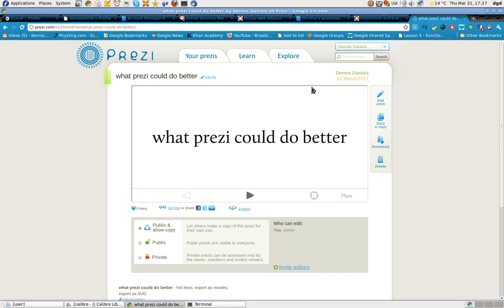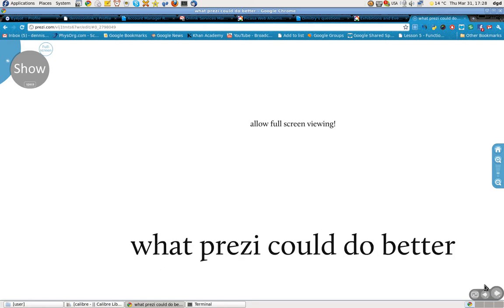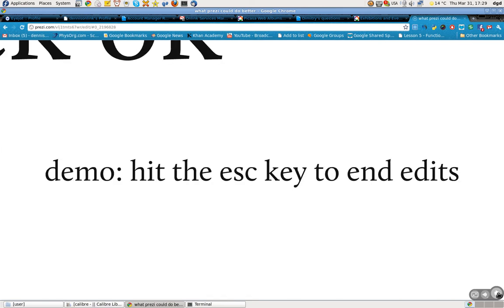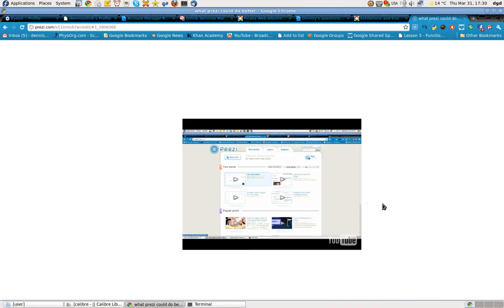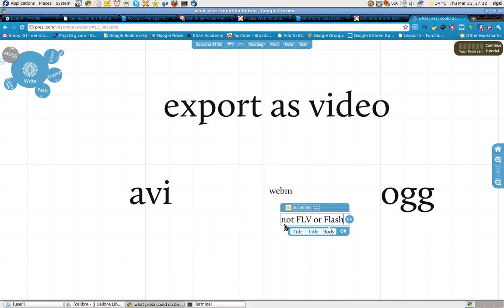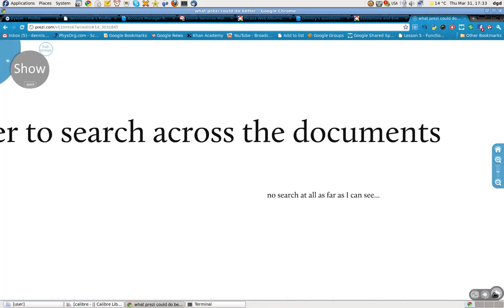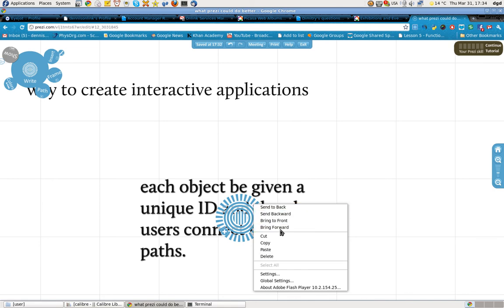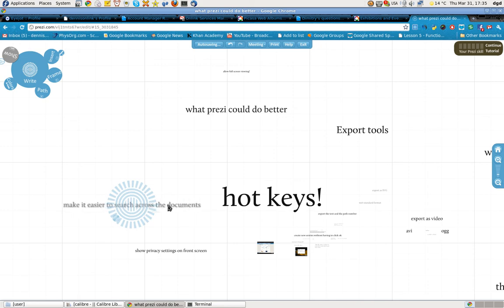What prezi could do better